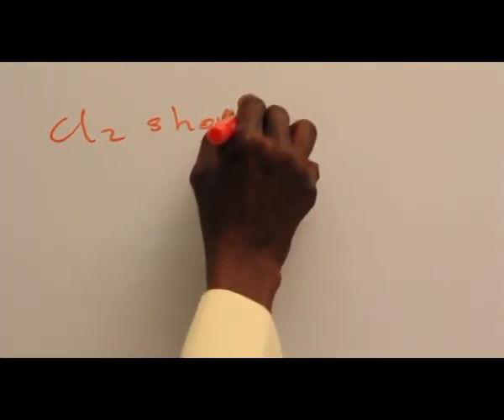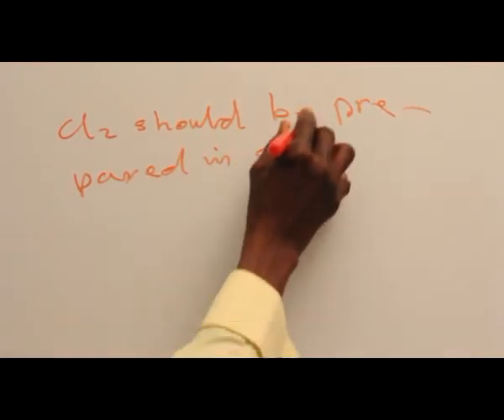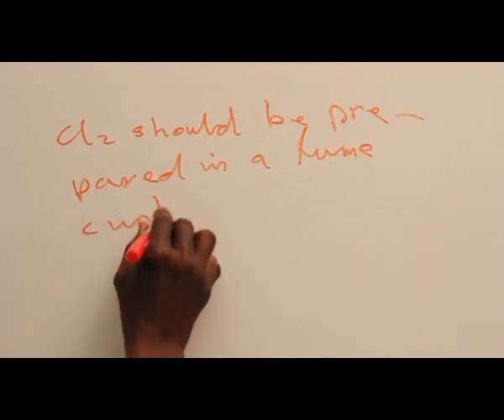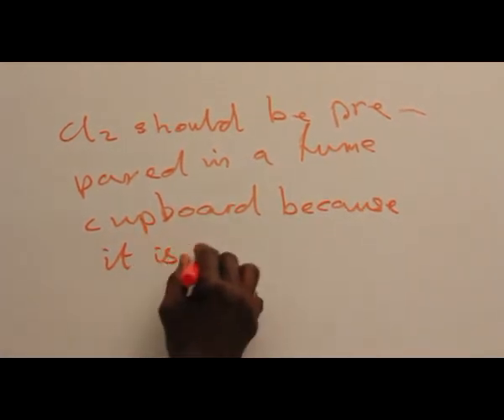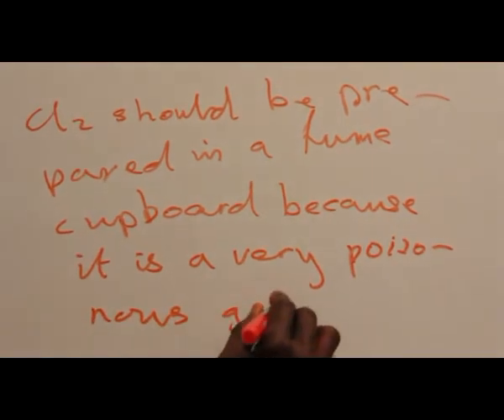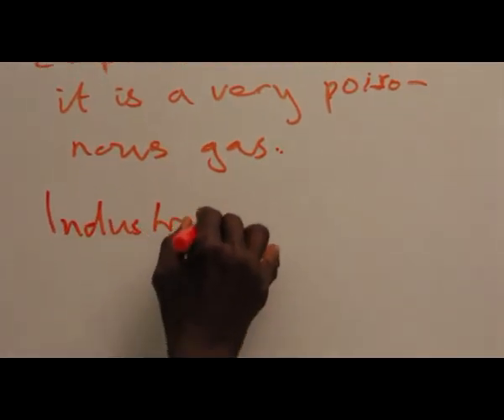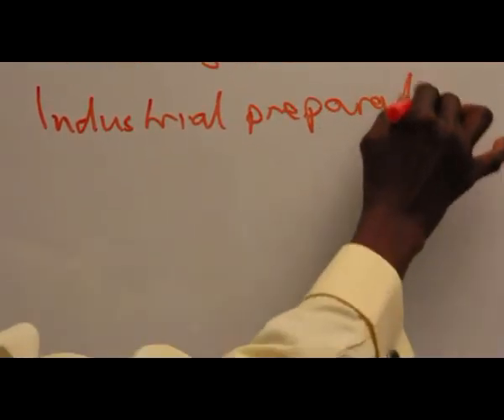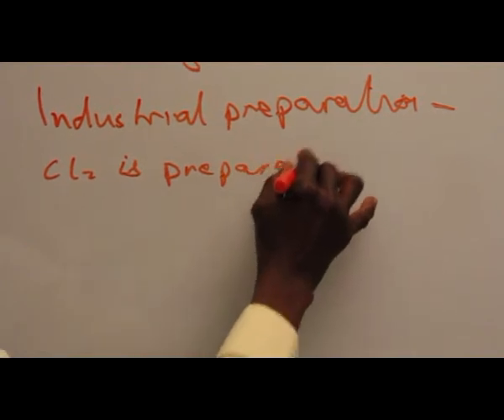CHLORINE PART 3